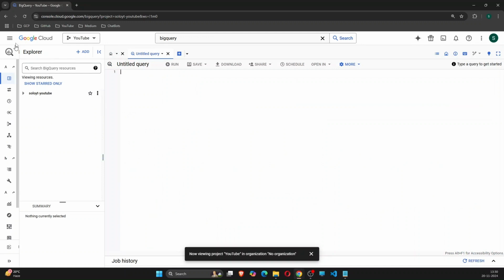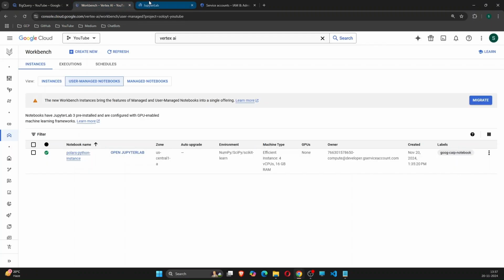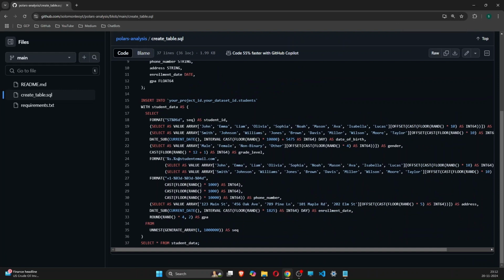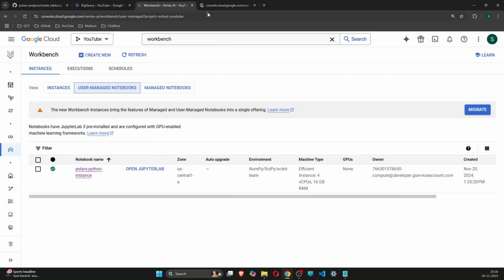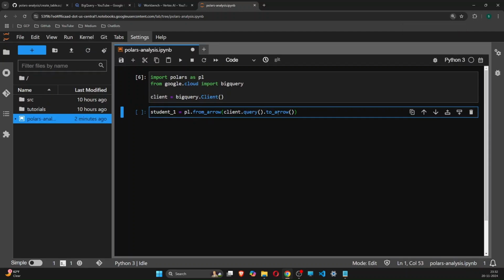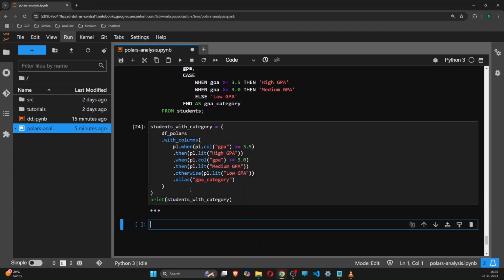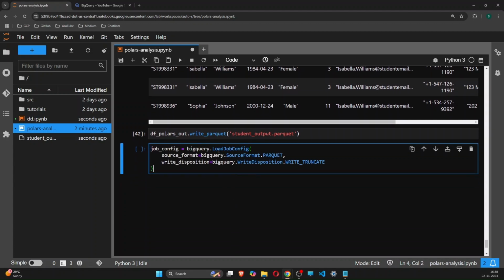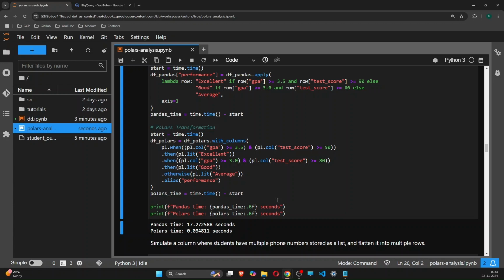Polars - Data Analysis on BigQuery (GCP) Data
Hello,
In this video, I'm doing data analysis on a table stored in BigQuery.
I will be importing the table to jupyter notebook, do some calculations, and then exporting the table back to BigQuery.

Chapters:
0:00 Introduction
0:52 Setup GCP APIs
2:09 Setup Jupyter Notebook
6:40 Install necessary libraries
8:32 Create Dataset in BigQuery
12:43 Import data from BigQuery
19:42 Understanding Polars and doing calculations
22:31 Export data to BigQuery
28:47 Conclusion
30:23 Outro